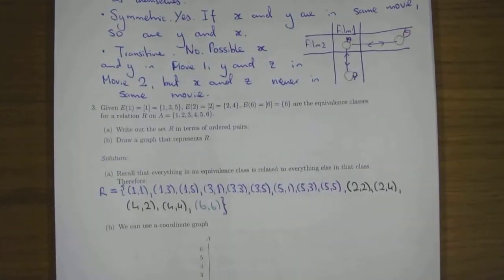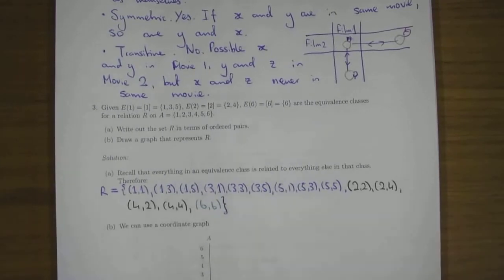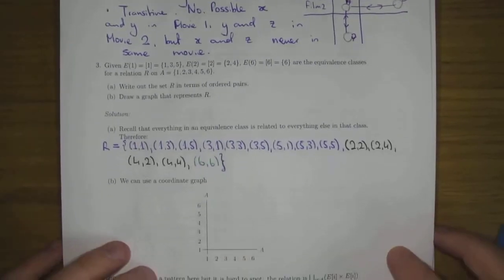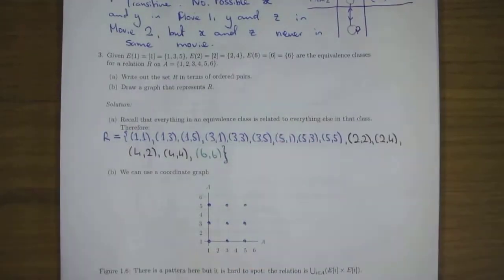Equivalence Relations II and Sets & Relations Summary